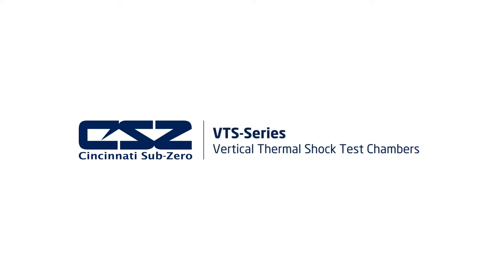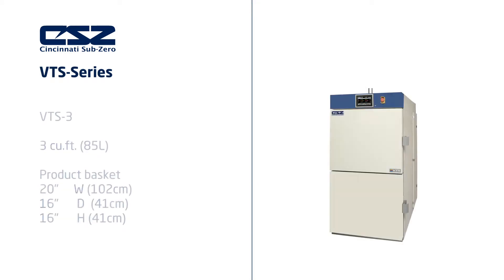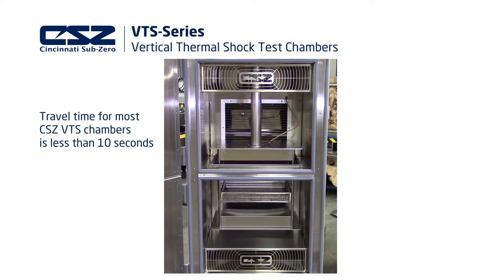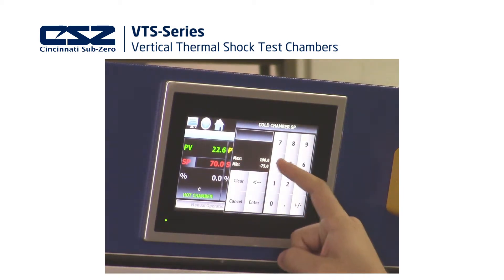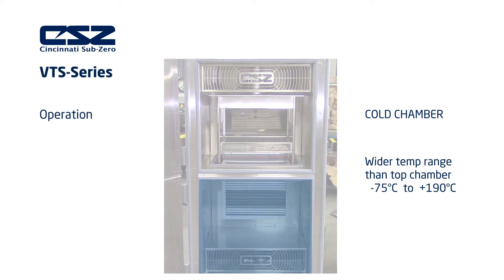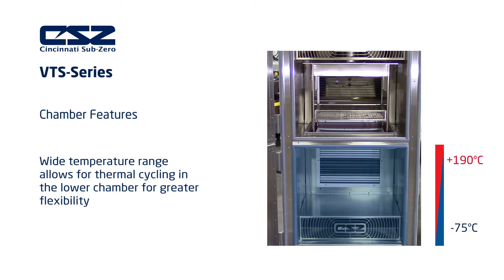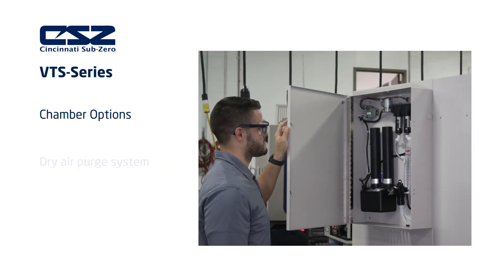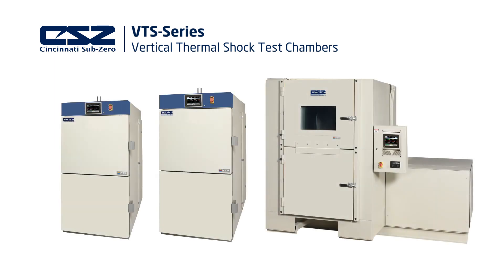Vertical Thermal Shock Testing Systems (VTS Series Test Chambers from CSZ)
Cincinnati Sub-Zero's vertical thermal shock chambers rapidly cycle products between hot and cold zones to uncover defects, shortening time to market and reducing warranty costs. Compact 1 to 3 cu ft VTS-Compact models and standard 9 to 144 cu ft VTS series chambers use high velocity conditioned air to induce thermal stresses, meeting the necessary testing specs. The EZT-570S controller with built-in safeties enables tailored screening of electronic components, assemblies and products across aerospace, automotive, electronics and medical device industries.